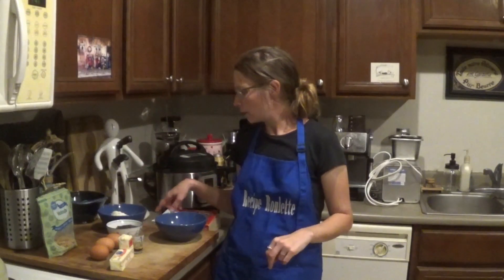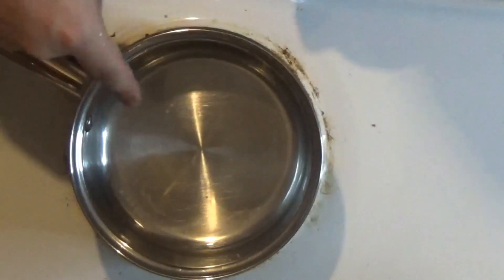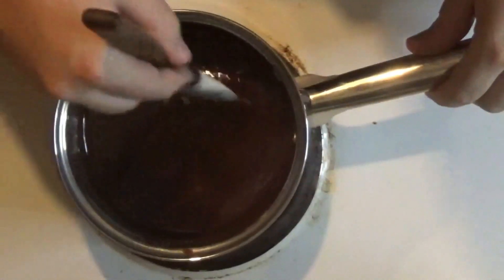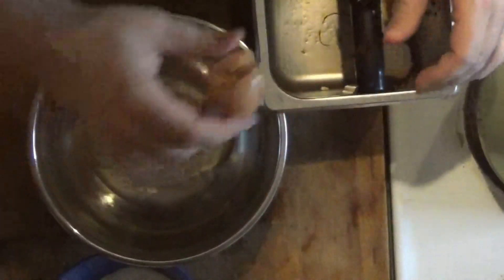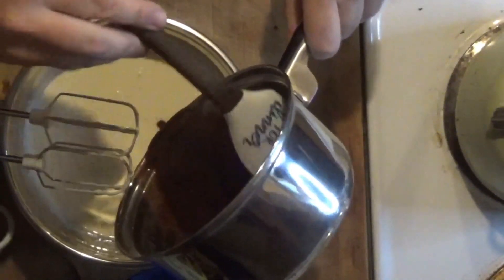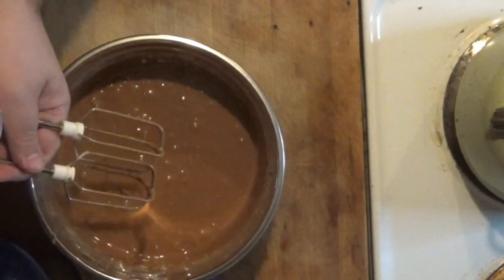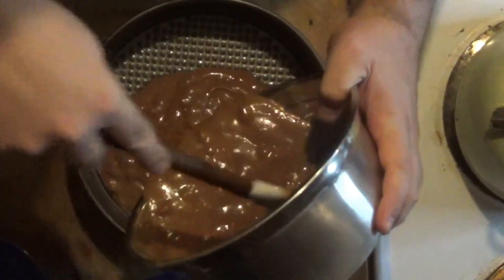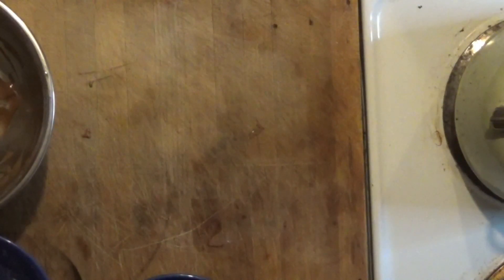Recipe Roulette - Deluxe Brownies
This week on Recipe Roulette we are making Deluxe Brownies, enjoy.

For your deluxe brownies, you will need:
1 cup of flour
1 cup of sugar
5 oz baking chocolate
3 eggs
2/3 cup of butter (1 stick and 2 tbsp)
1 cup of walnuts
2 tsp vanilla extract

1. Preheat oven to 350 degrees. Grease 9X9 inch pan.
2. In a small saucepan on high heat, melt butter and chocolate. Whisk together with metal or silicone spoon/spatula. Remove from heat.
3. Beat eggs, vanilla, and sugar together with electric beater for five minutes.
4. Combine chocolate mixture into egg mixture.
5. Add flour. Beat until incorporated.
6. Add nuts into brownie batter. Fold in with silicone spatula.
7. Pour batter into pan. Bake for 40-45 minutes or until toothpick comes out clean.